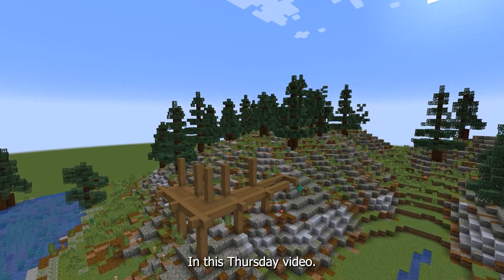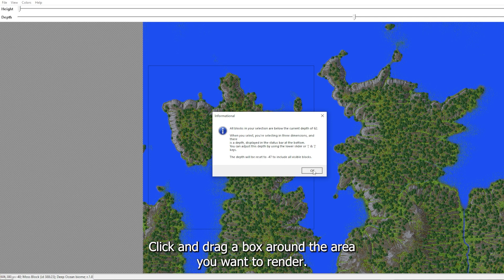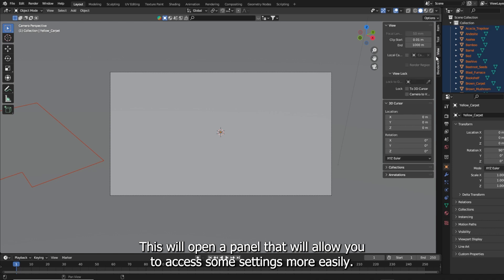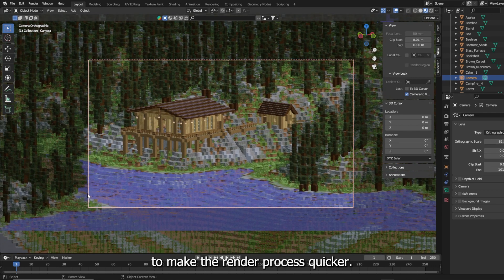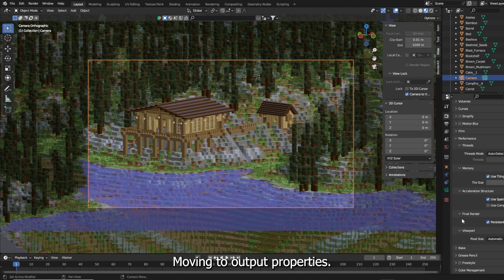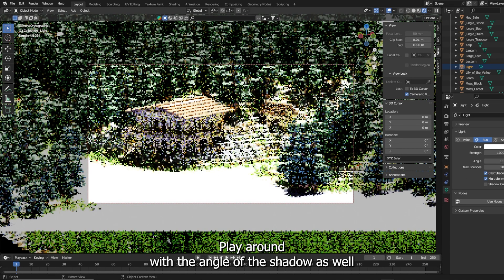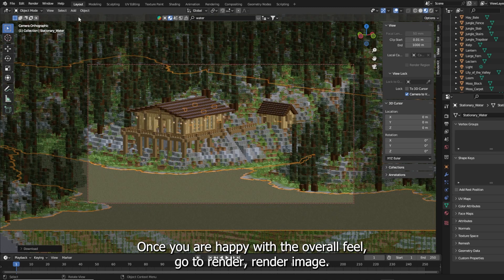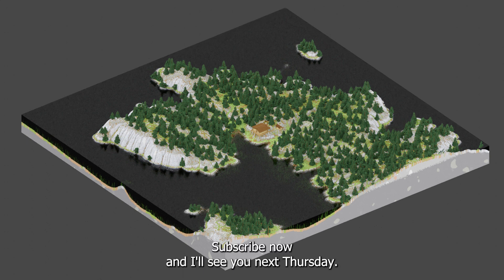Quick Minecraft Blender Render | Tutorial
In this Thursday video, I'll be going over a quick way to render your Minecraft builds in Blender.

Voiceover by RobGMC

Wouldn't Let You Fall - Tellow
Restless - Kadant
In It - Kadant

00:00 The Cabin for the Render
00:30 Mineways tutorial
01:42 Blender tutorial
02:06 Camera settings
03:19 Render settings
04:53 Lighting
05:48 Custom water material
06:32 Rendering
06:53 Removing shadows from grass
07:18 Finished Render